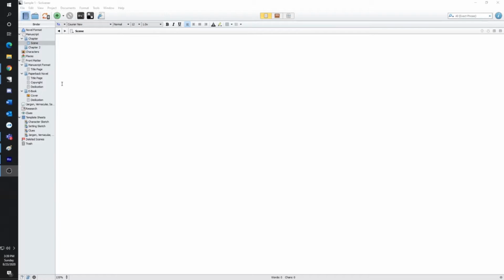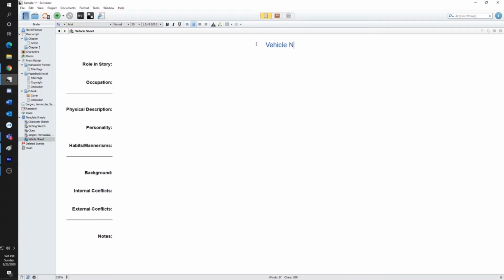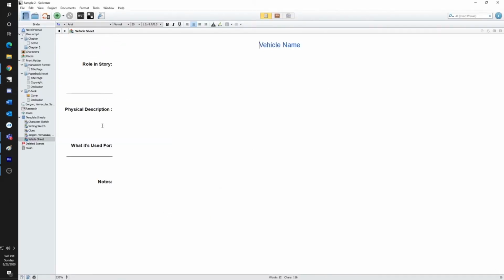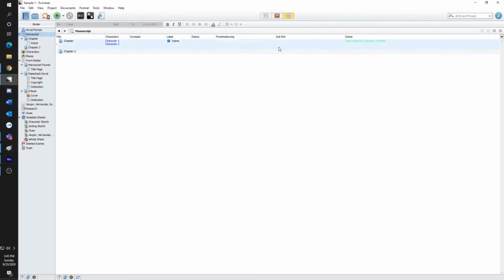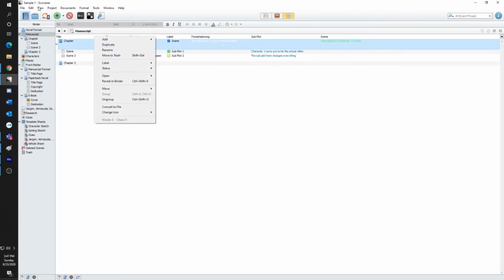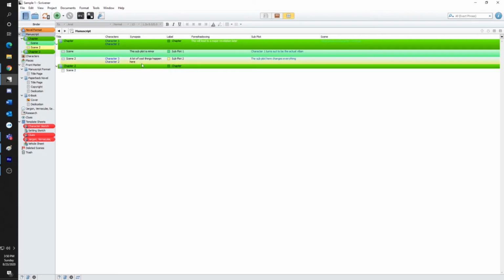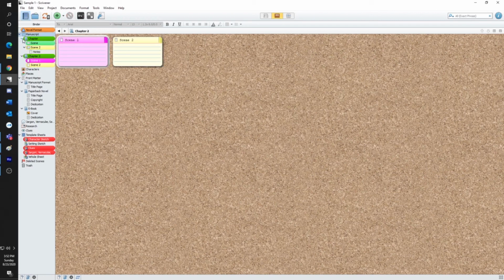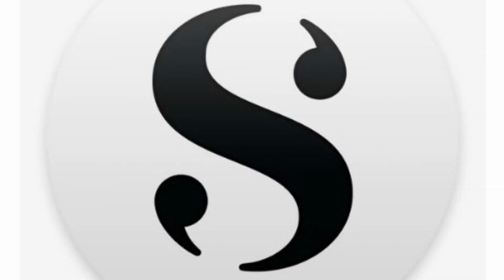Create Templates and Outlines in Scrivener Fast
Today's writing tips are all about Scrivener.  It's my go to tool to help me when writing any fiction, articles, or scripts.  Scrivener is a great tool to make it easy to properly format your documents whenever you're submitting them to magazines or agents.

Today's tips involve creating your own templates so that you can use the tool better.  From there I talk about how to create custome Meta Data for your outlines, how to use the Labels to color code the rows of your outline and give you some ideas on how to use those for your writing.

These Scrivener tips on writing may seem simple, but they make it easy for you to custom build what you need for each new project. It also makes it eas to track things like POV and to have your  digital index cards ready at a glance.  I hope you enjoy this video and as always

Thanks,
J. R. N. Martin

You can also find my short story here in this collection